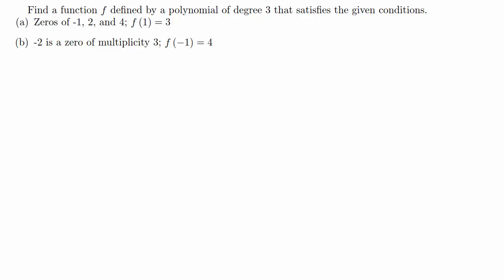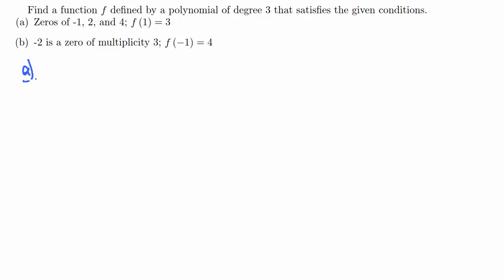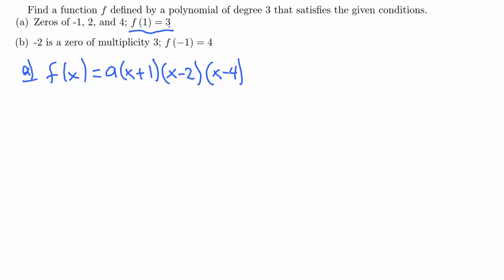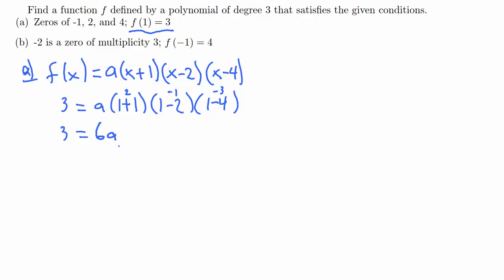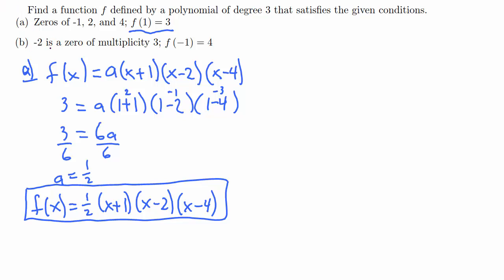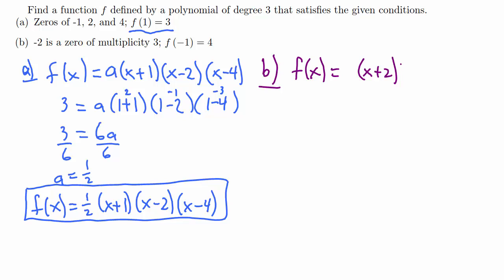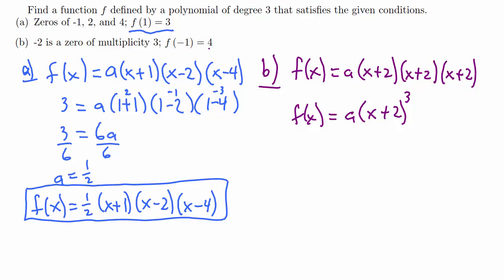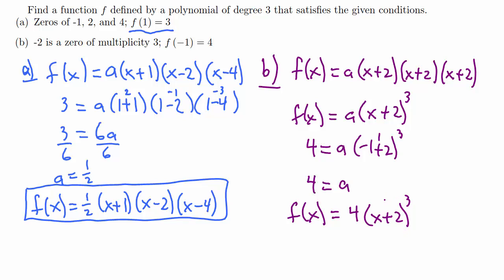1314 Chapter 3 Section 3 Example 7 Polynomial Factors